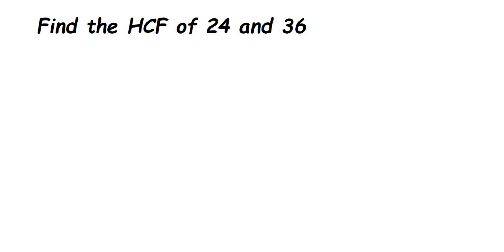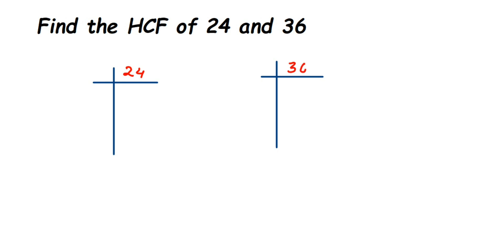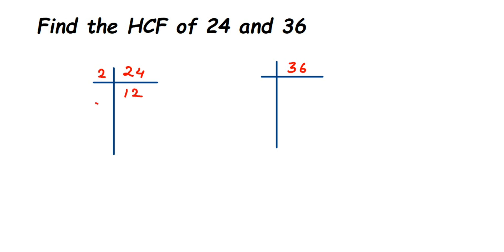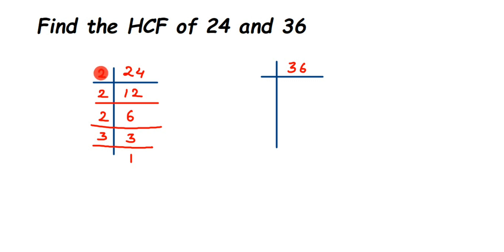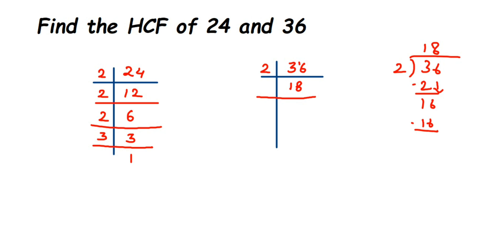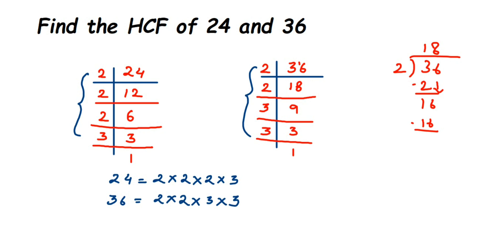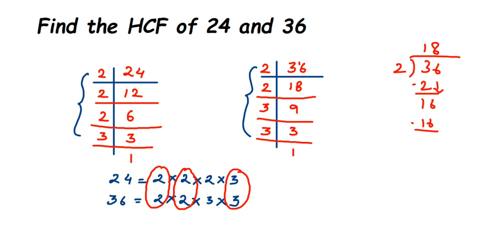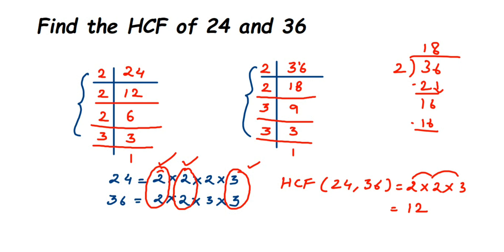Find the HCF of 24 and 36. Find HCF by prime factorisation method.how to find HCF of two numbers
Find the HCF of 24 and 36